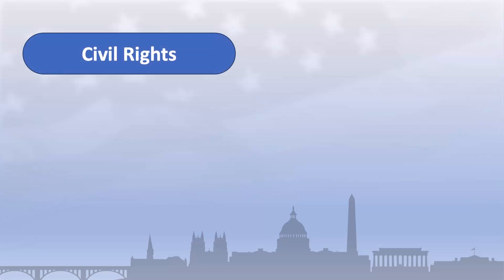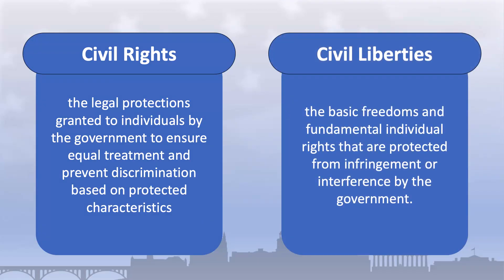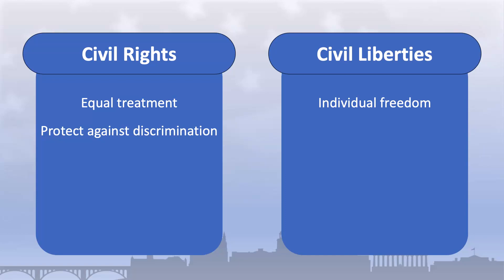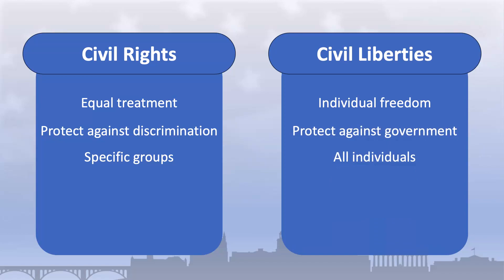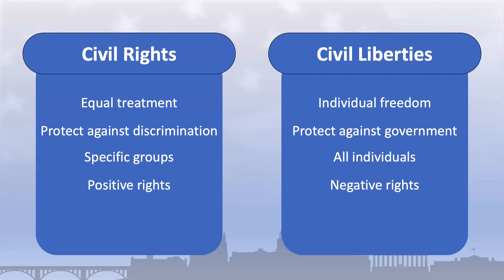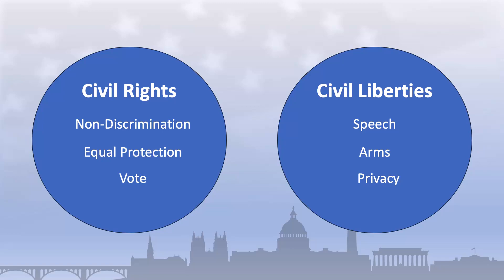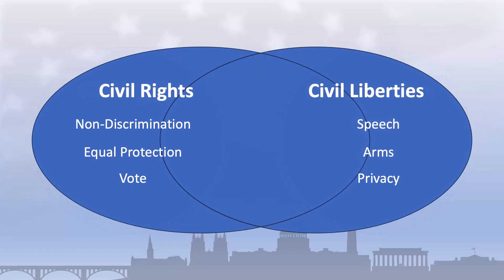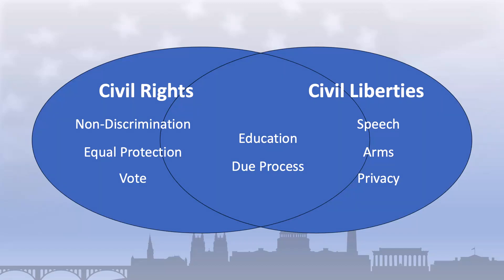Understanding Civil Rights and Civil Liberties in the U.S.: Definitions and Distinctions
This video provides a brief introduction to the fundamental concepts of civil rights and civil liberties in the United States. We begin by clearly differentiating between these two crucial elements of American democracy: civil rights as the government-granted protections against discrimination, and civil liberties as inherent individual freedoms shielded from government overreach. We explores how civil rights work to prevent discrimination in various public spheres while civil liberties preserve individual autonomy and privacy against unnecessary government interference. Join us for this short exploration into the dynamics of civil rights and civil liberties, and share your thoughts and questions in the comments section below.